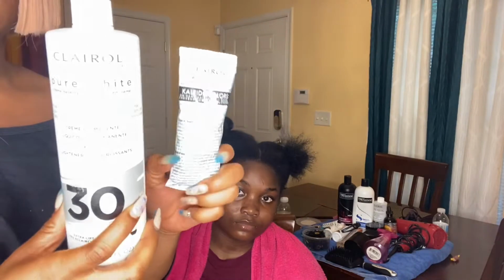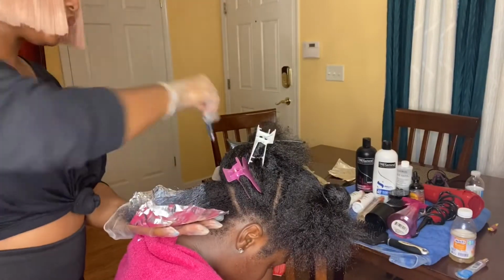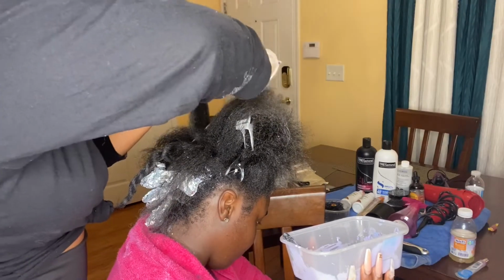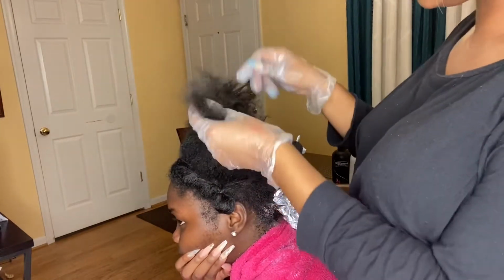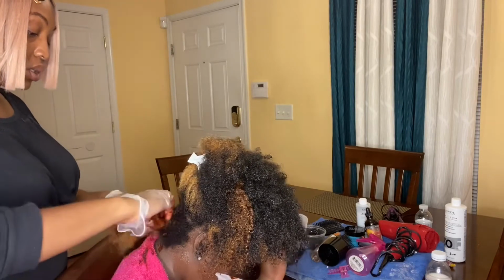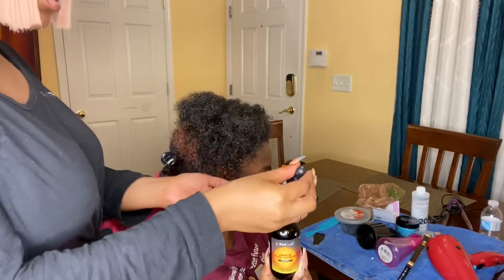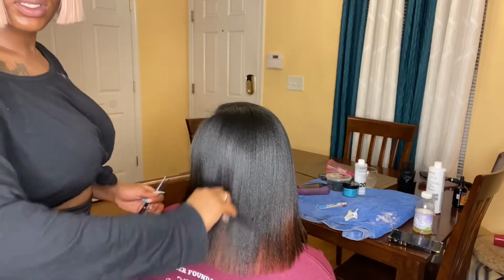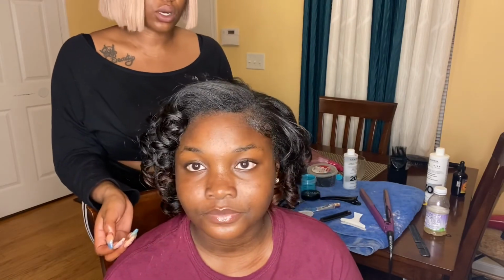How to Color Natural Hair with Adore Semi-Permanent Hair Color: French Cognac and Copper Brown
Welcome back to LegallyAlliTV! In this video I gave my sister a hair makeover. She has type 4 hair.  I added some color, gave her a trim and some juicy curls. All the supplies used are mentioned in video.

Song: Yamabella by Shaneil Muir